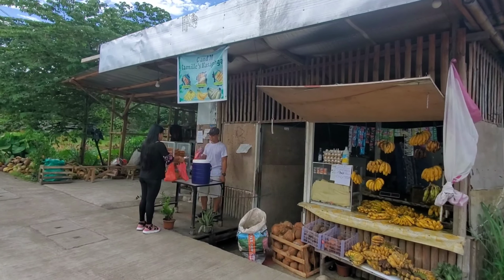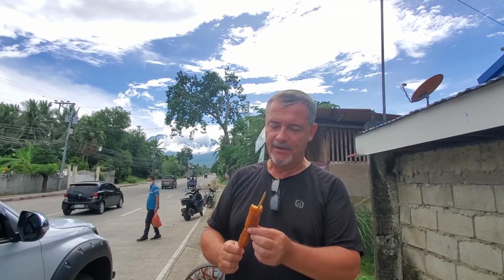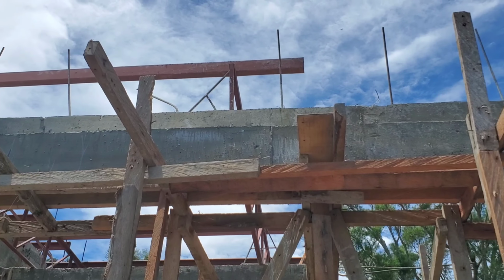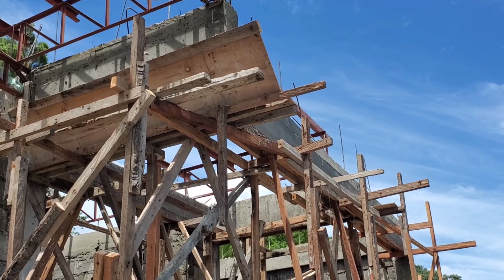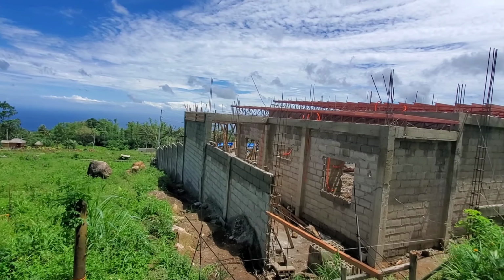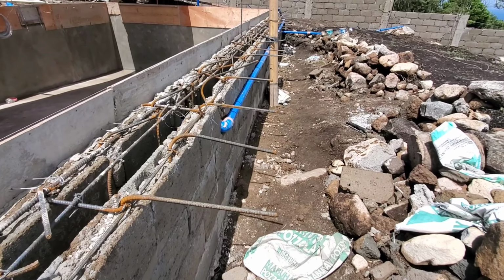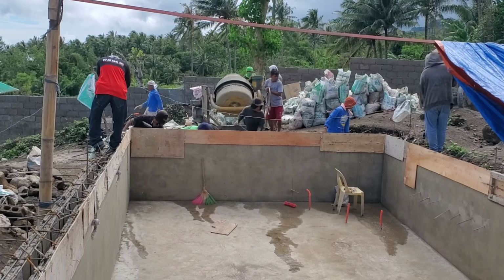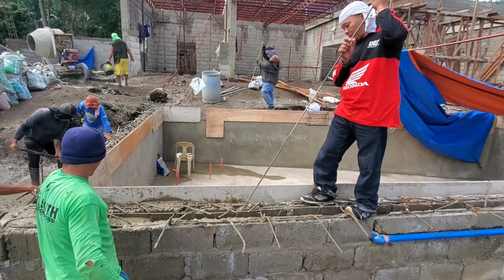Foreigner and Filipina house build- Construction day 56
Roof and Pool progress.